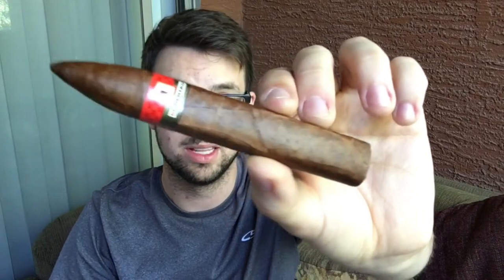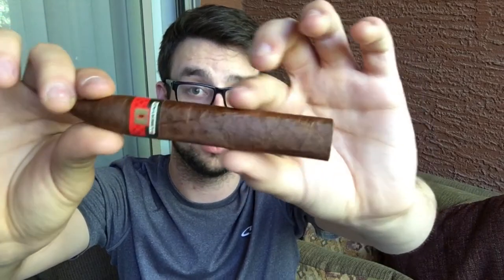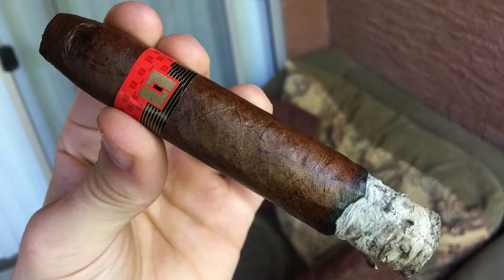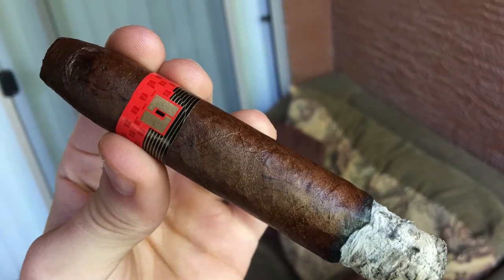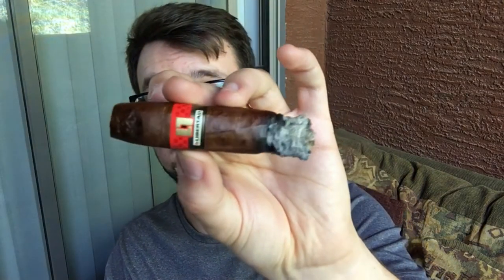La Libertad Box-Pressed Torpedo Cigar Review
This was a wonderful, cheap cigar. It lost some points for not being very complex and having a tight draw...no biggie. I fixed the draw with the PerfecDraw. I have had cigars cost twice as much and be equally satisfied.

Honestly, James

PerfecDraw.com